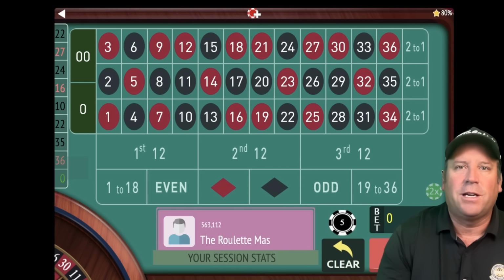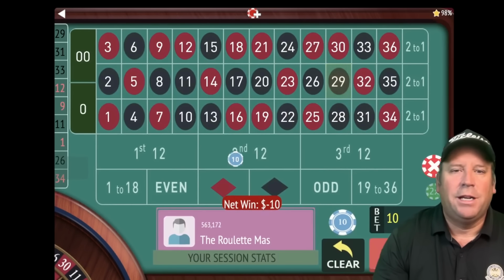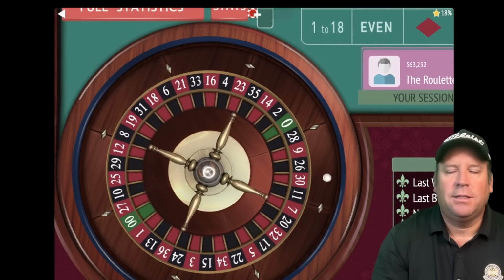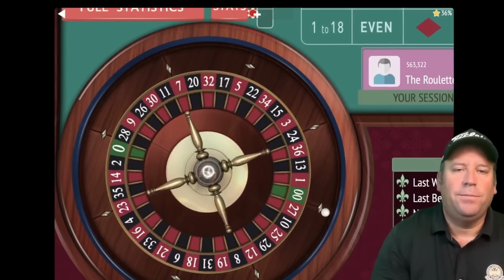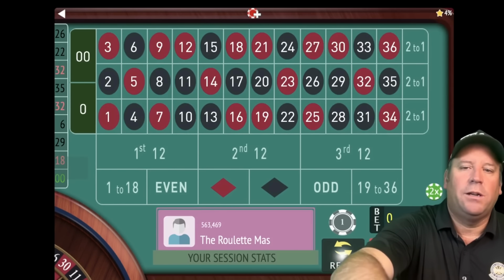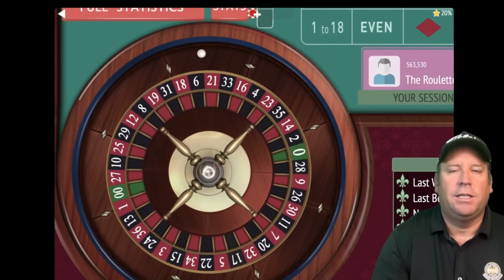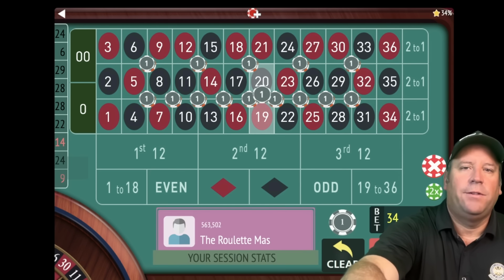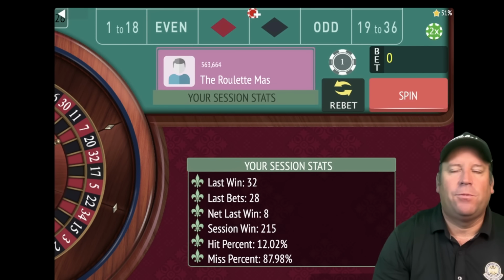BEST NEW ROULETTE SYSTEM IS A MONEY MACHINE🔥🔥🔥🔥🔥